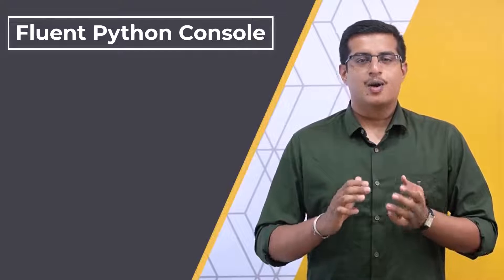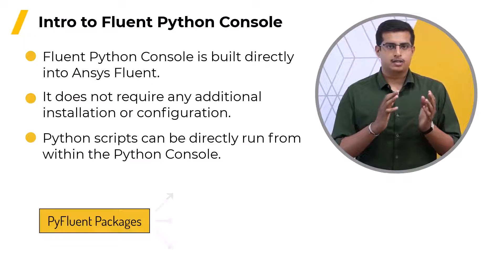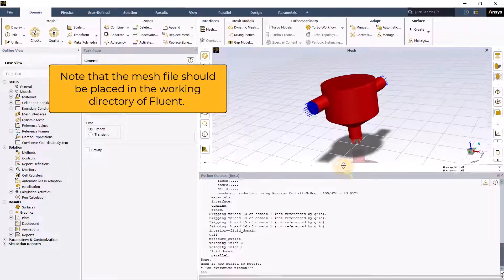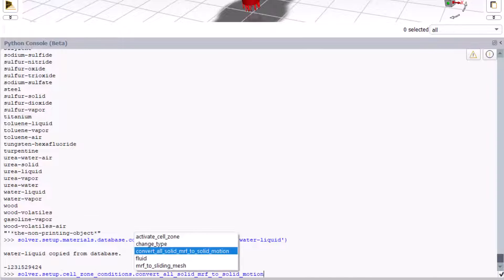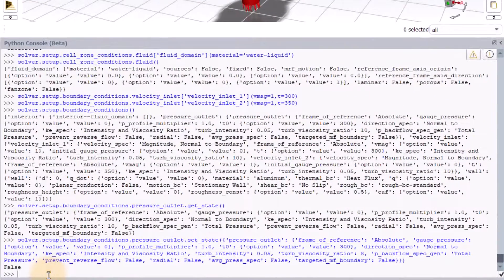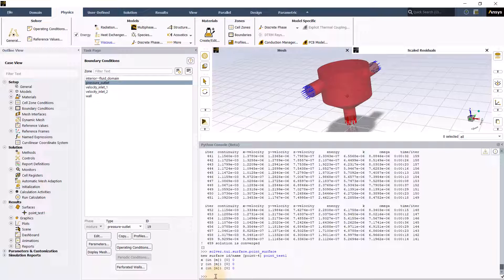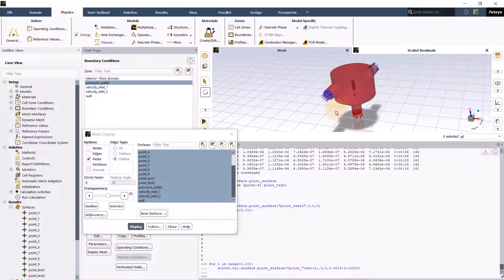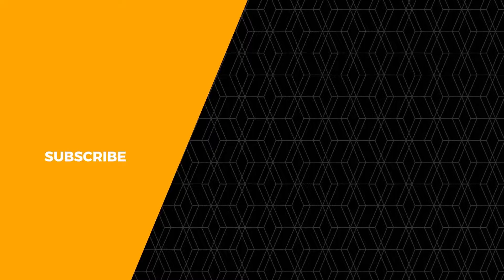Intro to Fluent Python Console — Lesson 7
In this video lesson, you will learn how to use Fluent Python Console and explore various options to write Python commands to read a mesh file, set up and solve a CFD problem, create point surfaces, and learn how to access help directly within Fluent Python Console.
For more details about the contents of this video, visit the lesson